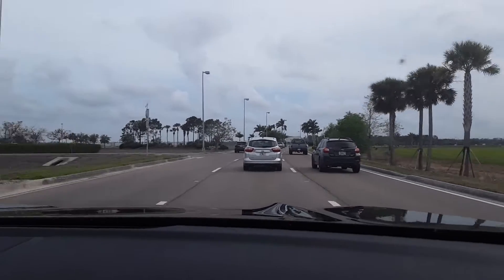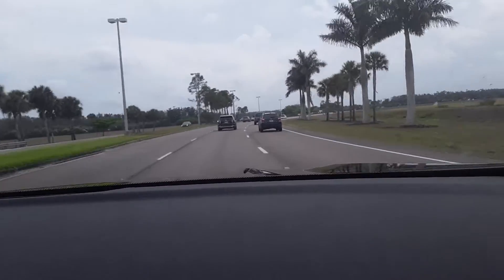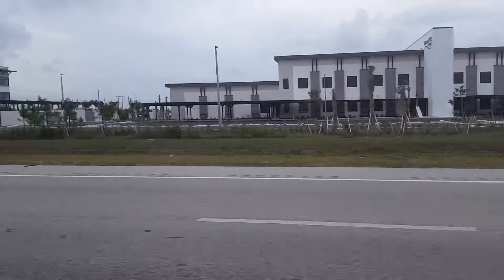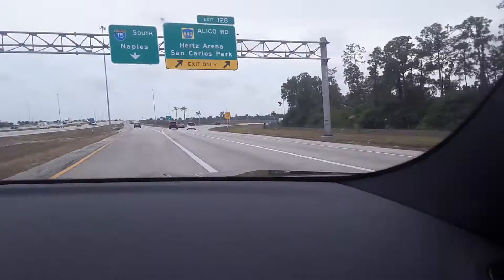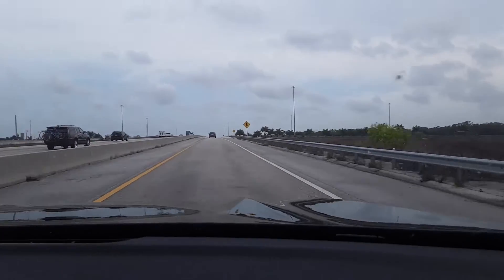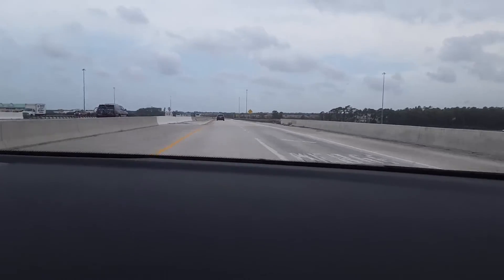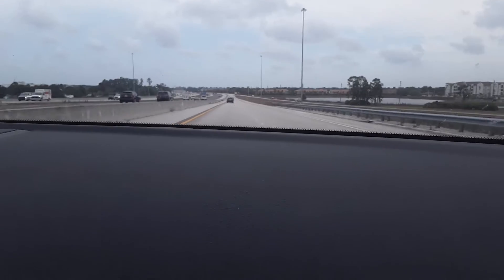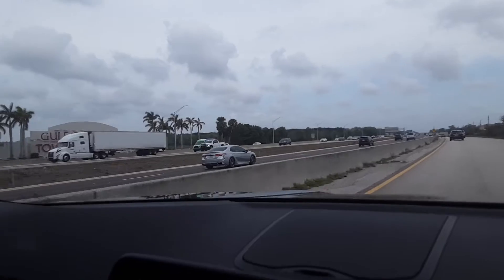Drive🚘Out To Airport🛩To🌴Southwest Florida🌴🇺🇸™️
Hi I'm Johnny Lee Linton From The Video🤗He Is Driving Out The Airport🛩So The Sign Saids🌴Welcome To🌴Southwest Florida🌴So This Is An Arrow↘️On The Road On The Curve Here So Lots Of Traffics Going On In Florida Theres & Lot Of Places Fish🎣Bass Bay Pro Shop🎣& Regal Cinemas🍿& Gulf Coast Bay Club🌎In Florida🌴On Earth So Thankyou I Hope You See You Soon Bye🤗